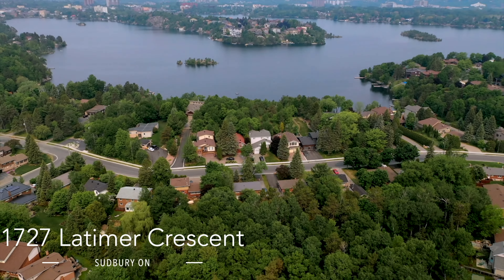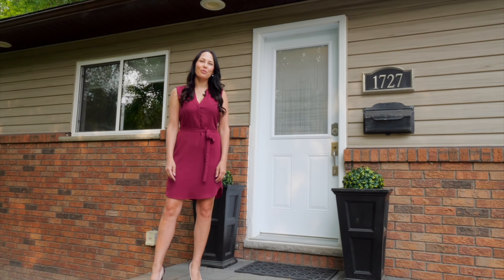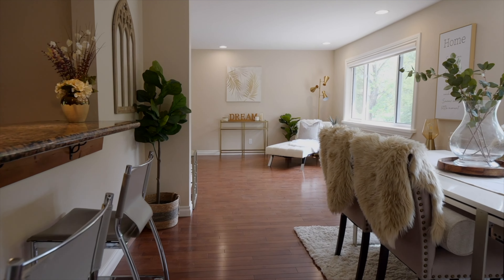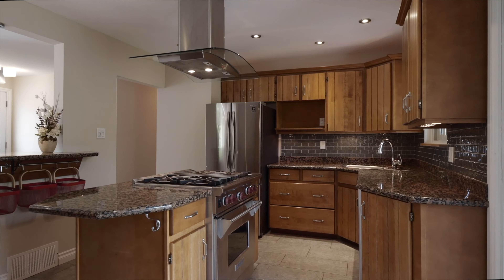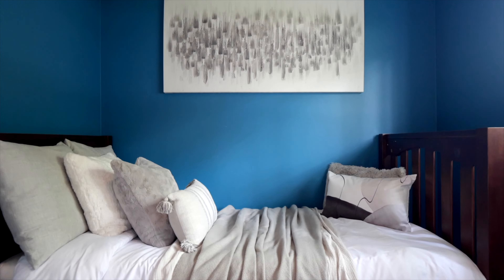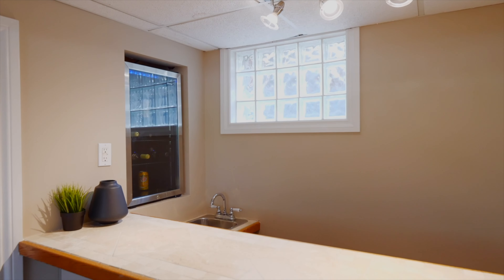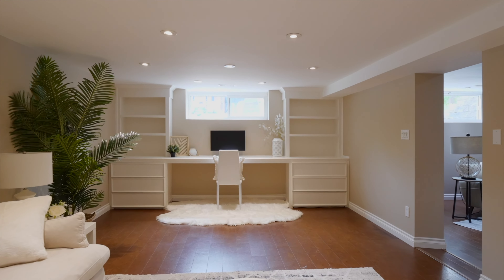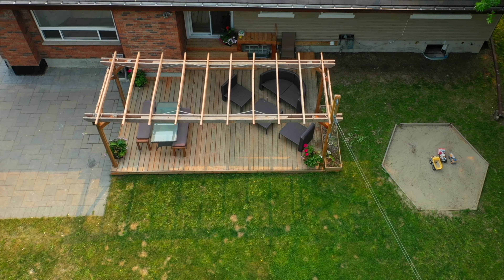Gorgeous Bungalow in the Southend - Sudbury, ON